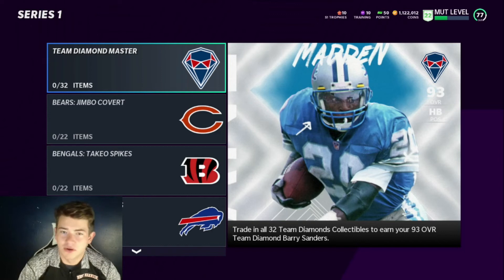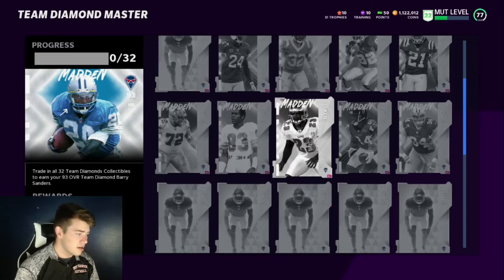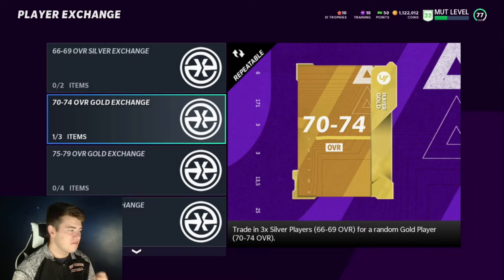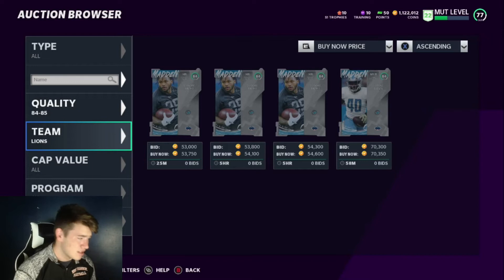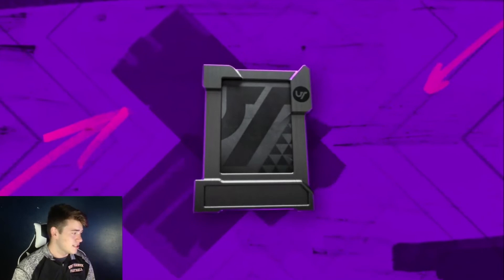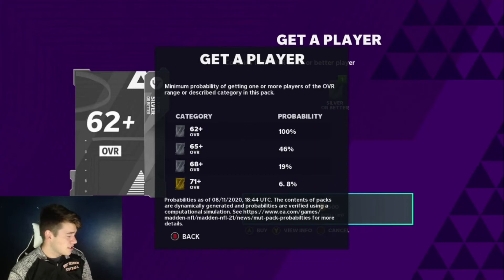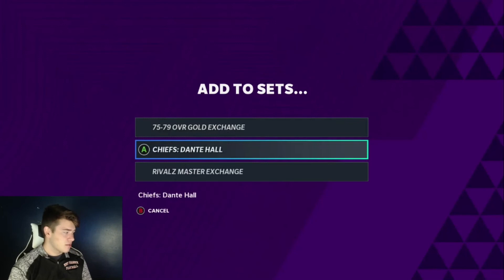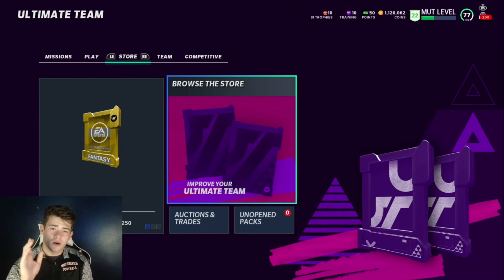CHEAPEST AND FASTEST WAY TO GET BARRY SANDERS IN MADDEN 21! FINISH TEAM DIAMONDS SETS! Team Diamonds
Also follow Shadytr0n on twitch!